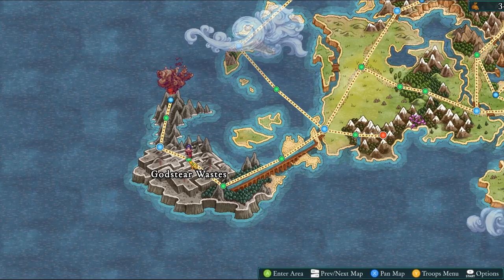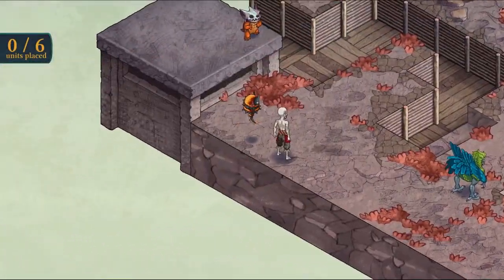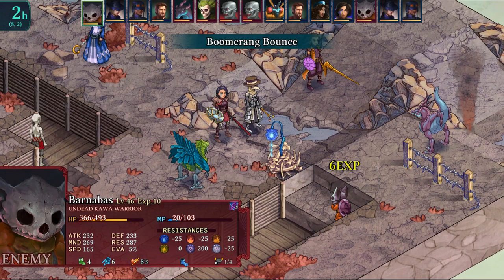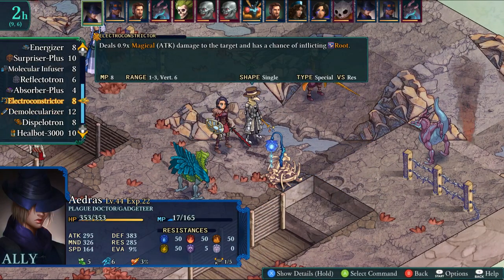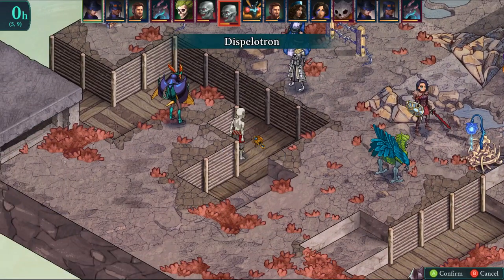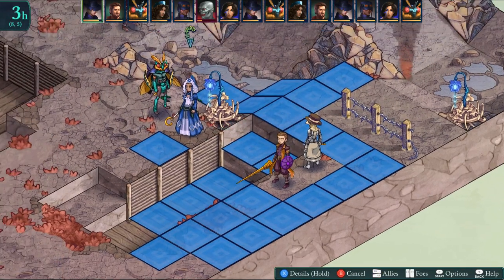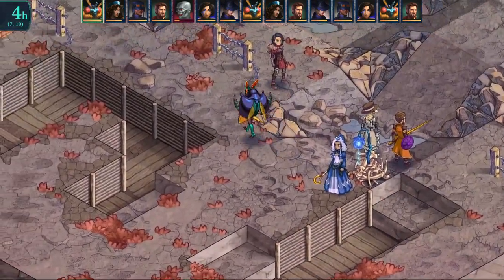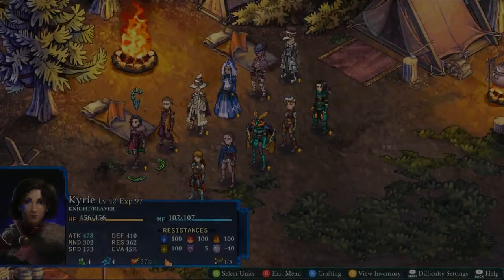Fell Seal: Arbiter's Mark - Part 25 Obelisk Sidequest Conclusion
In the previous videos, I obtained the clues, but now that we have all of them, we are able to raid the cache for the reward.  You must return to a map that may be all too familiar to some, and it will take the form of a normal patrol to avoid arousing suspicion.  On this map, you will find an elevated area with matching coordinates, which is where the treasure is buried.  Take a unit over there and dig to bring this sidequest to a close.  Just make sure to win the battle so you get to keep the loot...